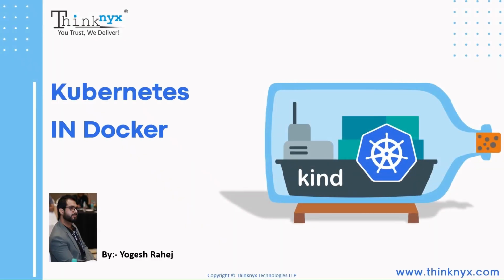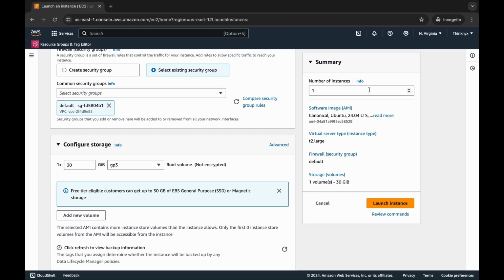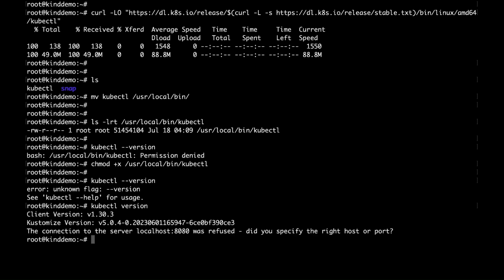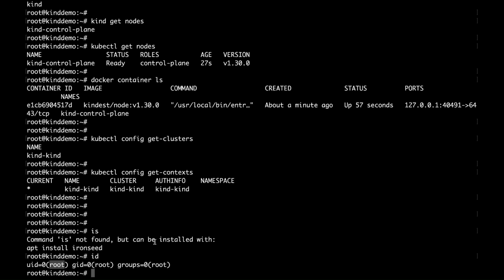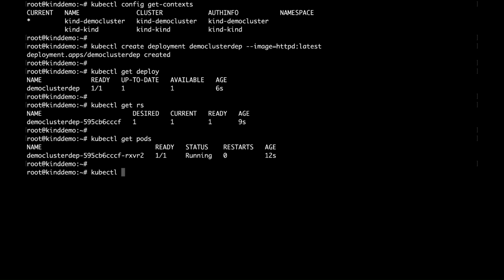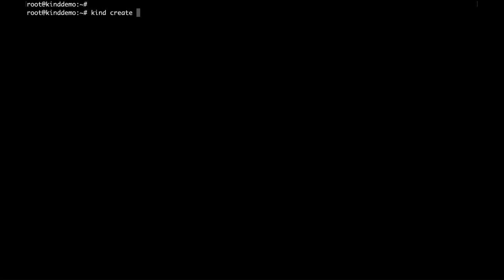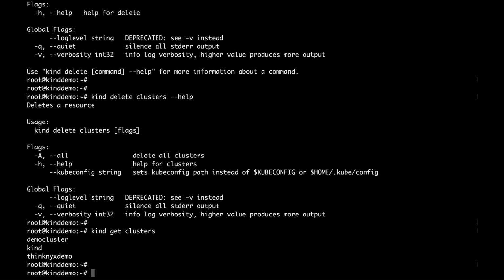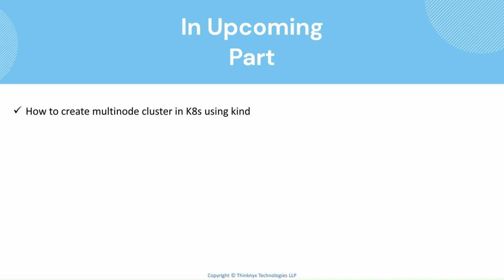Kubernetes In Docker aka "kind" | Episode-1 | Practical Hands-on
In this tutorial, our primary focus is to understand "kind," which stands for "Kubernetes IN Docker." kind is a tool designed to run local Kubernetes clusters using Docker container nodes. One of the key advantages of using kind is its flexibility to set up both single-node and multi-node clusters where each node operates as a Docker container.

In this tutorial, we'll cover:

00:41 Quick K8s Overview
01:23 K8s Deployment Options
02:17 Introduction to kind
02:40 kind setup options and pre-requisities
03:13 Hands-on Demonstration (multiple ways to create 1 node cluster using kind and deploying applications)